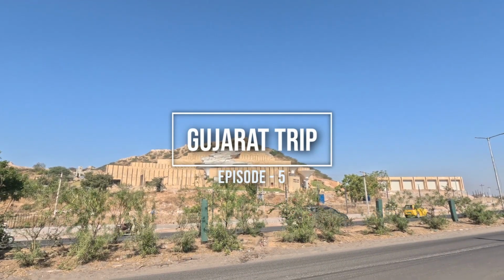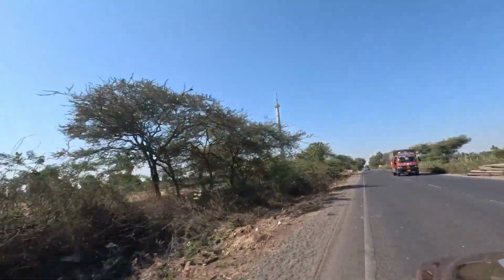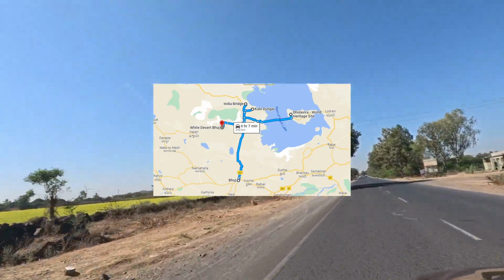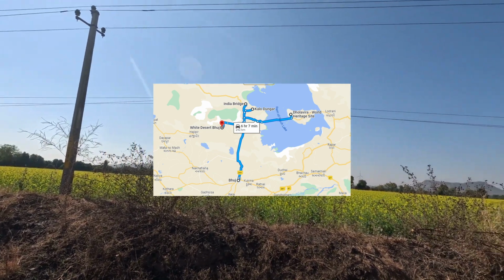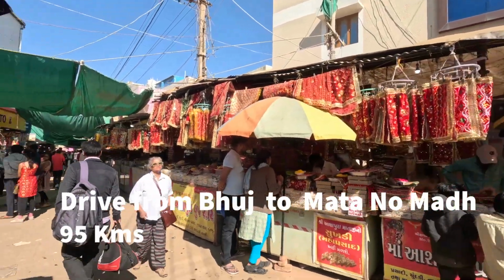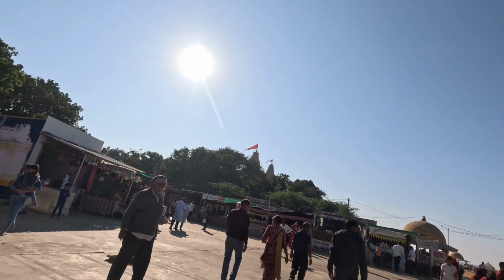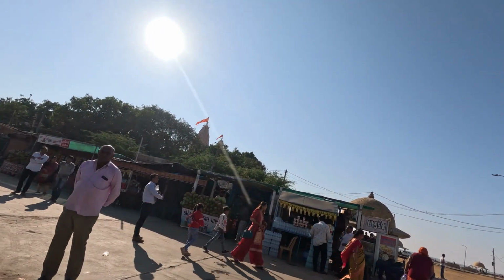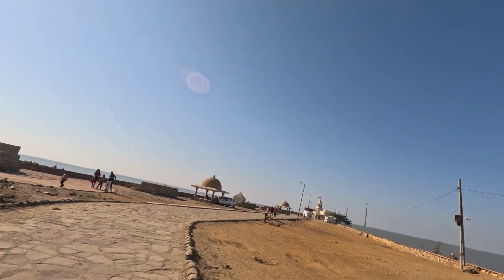Mata no Madh I Narayan Sarovar & Koteshwar Mahadev I Mandvi Beach I Gujarat Trip I Ep 5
Day 4 - We started from Bhuj and went to Mata no Madh. This was on our way to Narayan Sarovar and Koteshwar Mahadev Mandir which is on the extreme west of the Indian Subcontinent.
Mata no Madh to Koteshwar Mahadev Mandir & Narayan Sarovar was approx. 58 kms.
Then from Koteshwar Mahadev Mandir we drove along the cost to reach Mandvi Beach at 8 pm which was 143 kms away. Roamed around the beach for some time and then checked into a hotel for overnight stay.